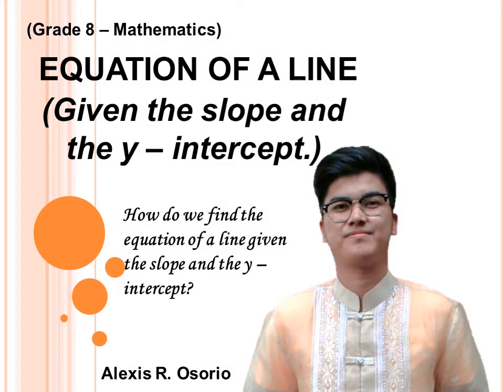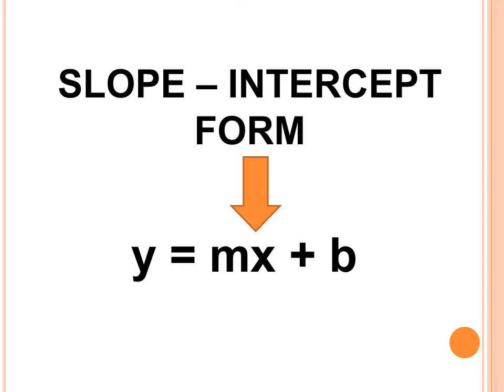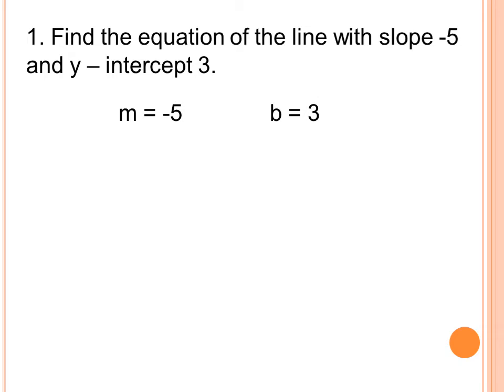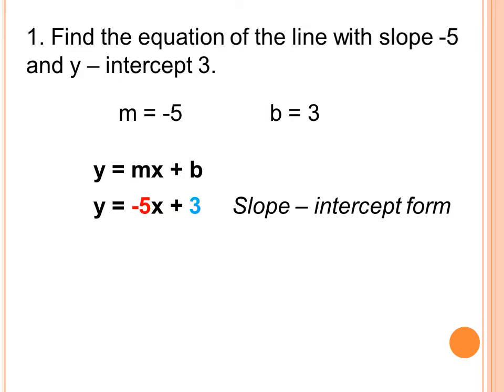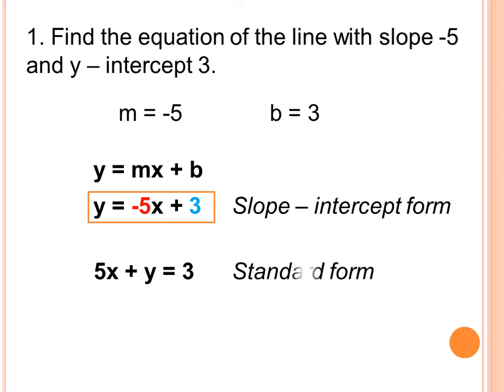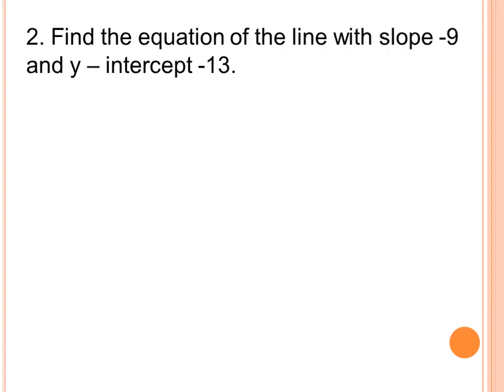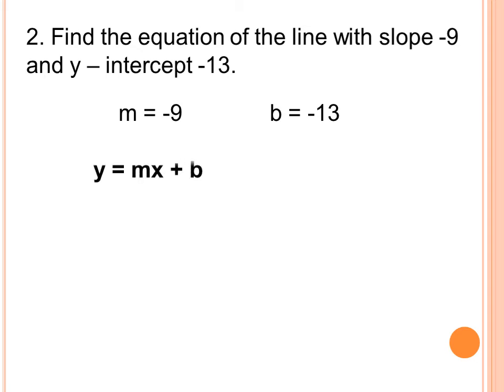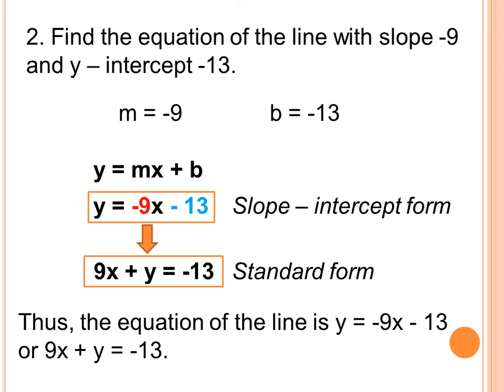Equation of a Line / How to find the equation of a line given the slope and y-intercept? / G8 - Math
Equation of a Line / How to find the equation of a line give the slope and y - intercept? / Grade 8 Mathematics

In this video, you will learn how to find the equation of a line given the slope and y - intercept.

Enjoy learning Math!